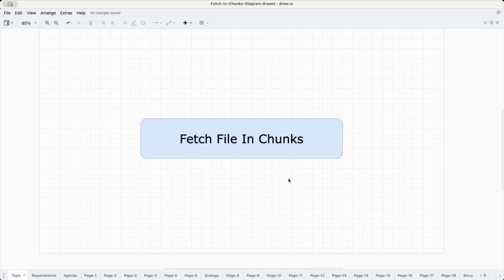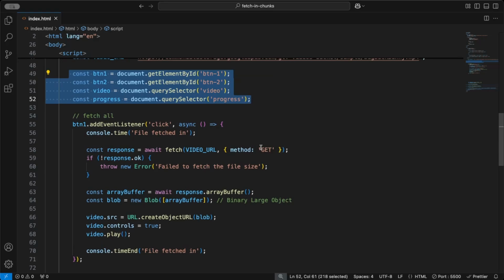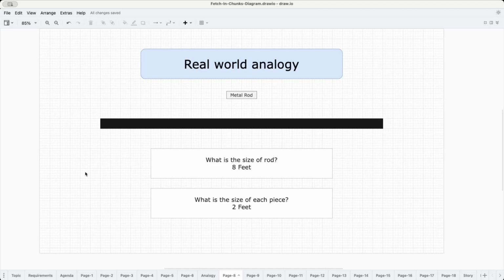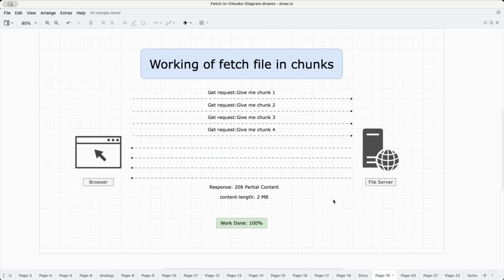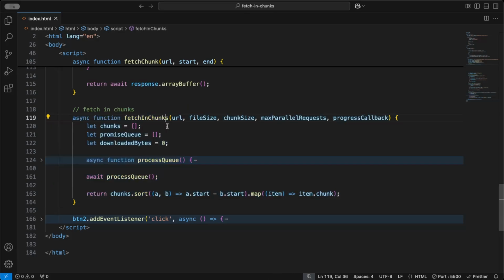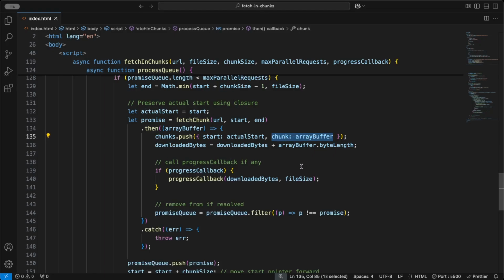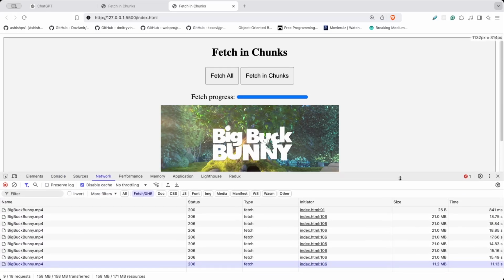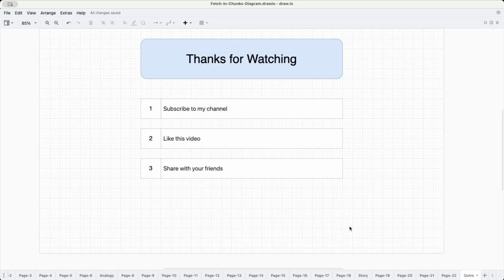Frontend Tutorial | How to Fetch Large Files in Chunks with JavaScript | Efficient File Handling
In this tutorial, learn how to fetch large files in chunks using JavaScript to optimize performance and reduce memory usage. Whether you're working with large datasets or media files like videos, this technique helps ensure your web applications remain fast and responsive.